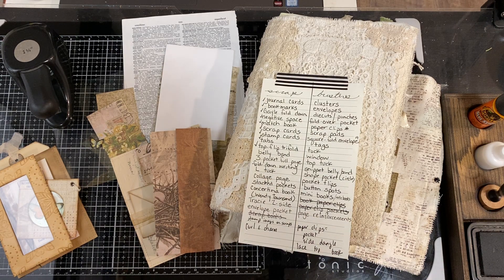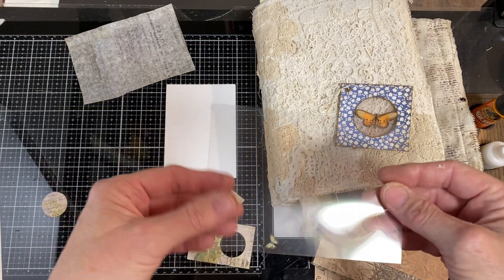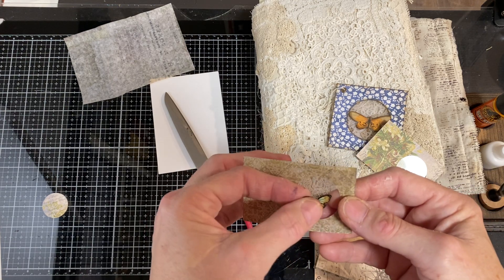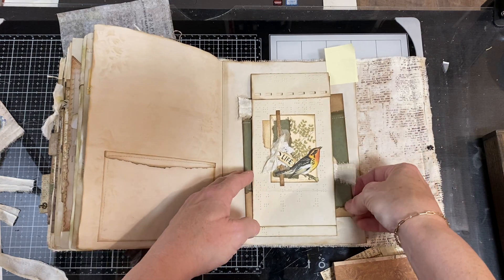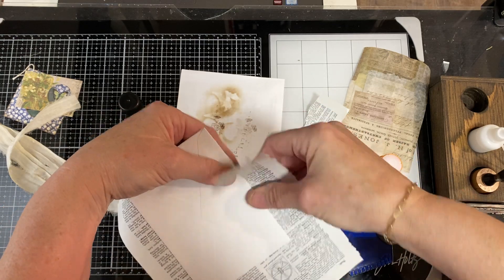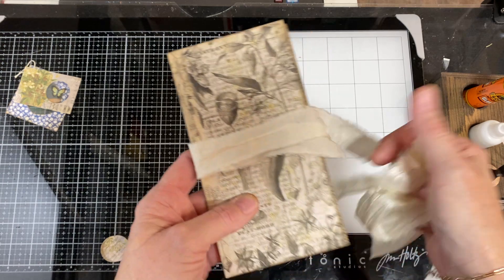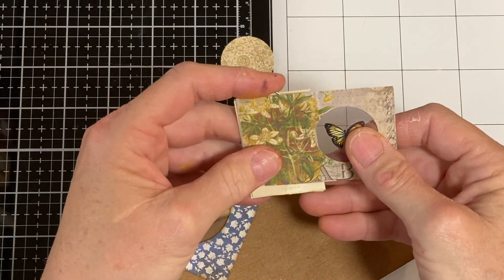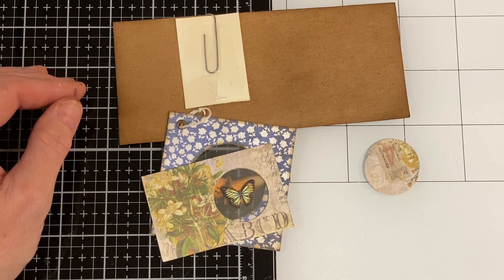(10) Building a scrap buster idea book.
Today we’re looking at windows and belly bands. Windows can be double or single sided, made with transparency or throw-away envelopes and contain anything from diecuts to real specimens. Belly bands can be horizontal or vertical and can span an entire page or just a portion of a page.